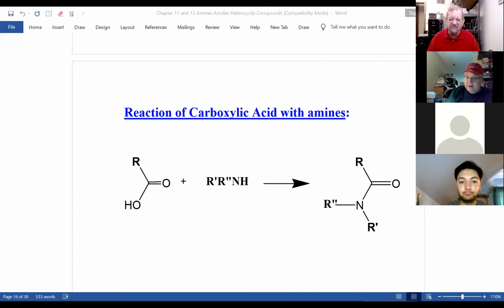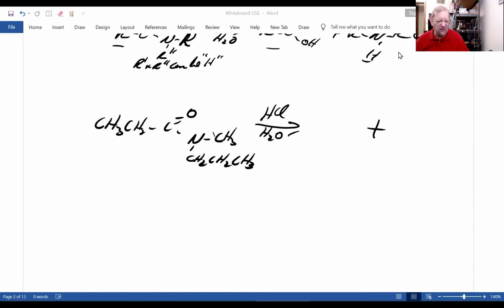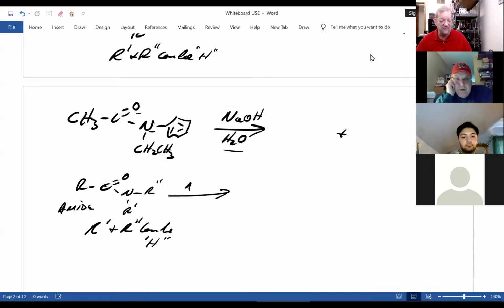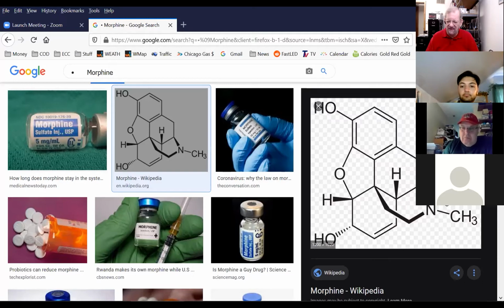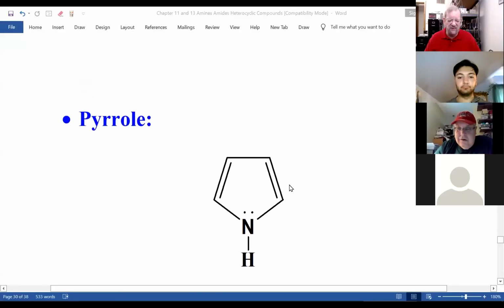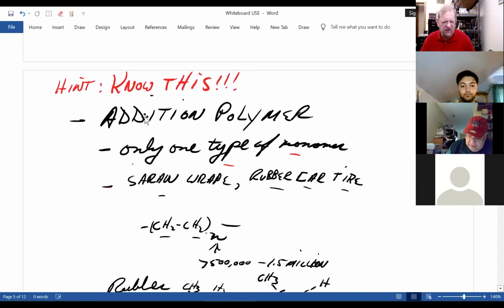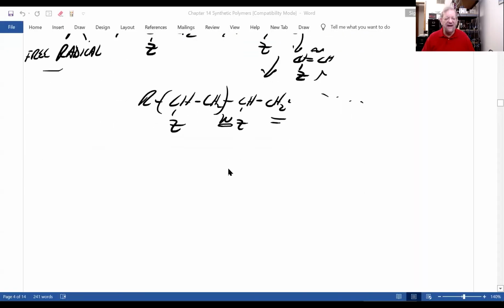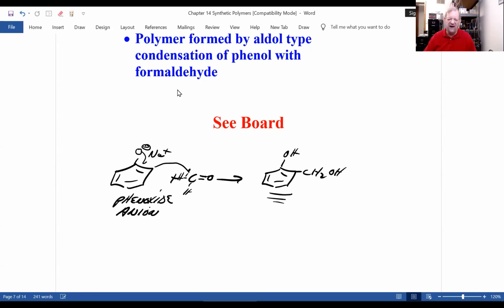20210405 CHM 170 Zoom Meeting Week #12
Topics: synthesis of amides, acid hydrolysis of amides, base hydrolysis of amides, amides in our life, heterocyclic compounds, polymers, classification of polymers, key functional group polymers, lipids